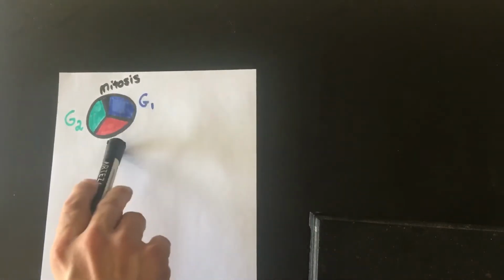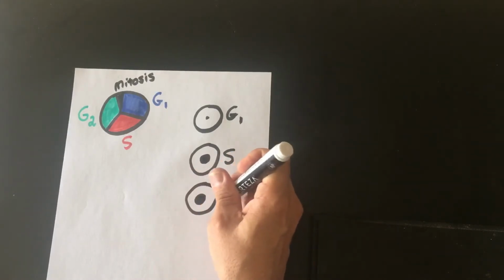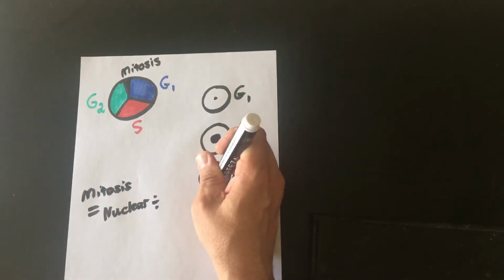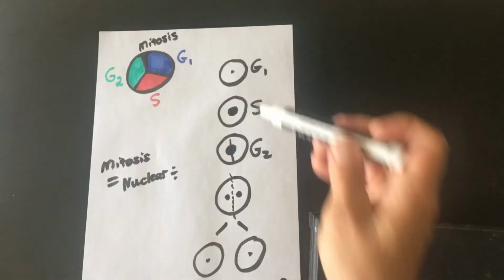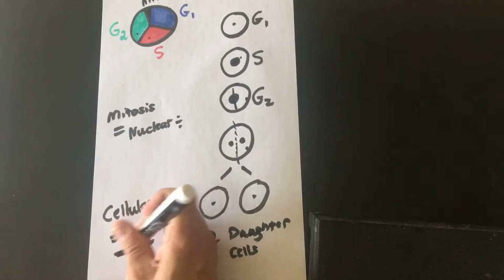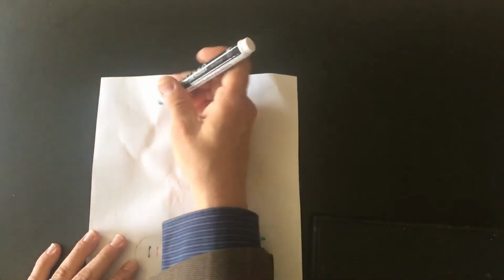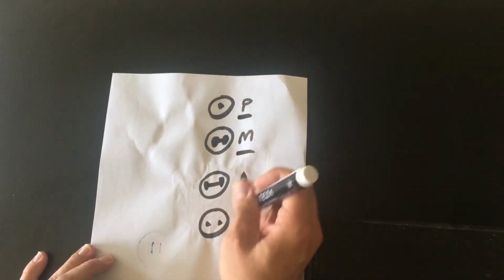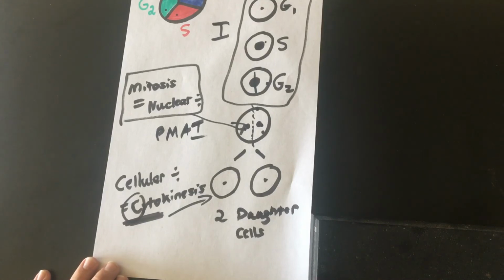Fun with Markers Part II: Mitosis